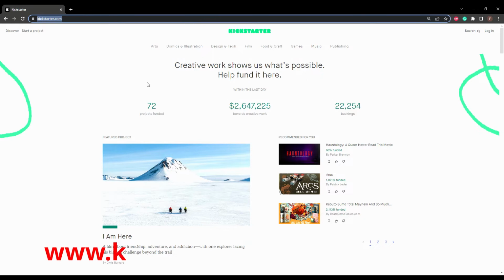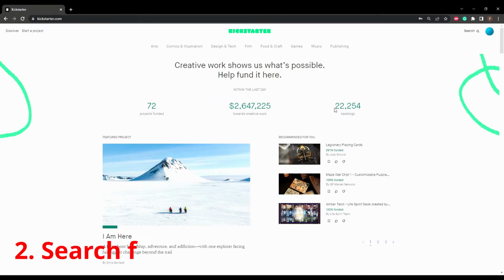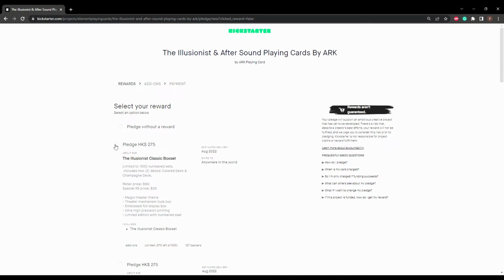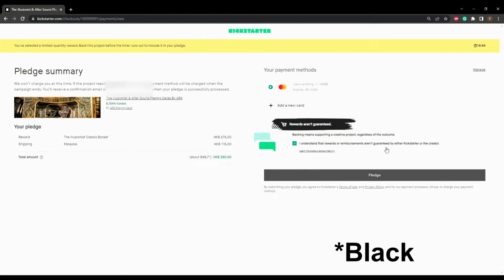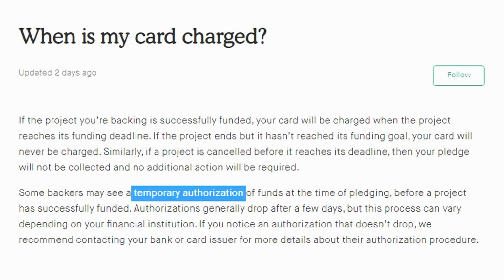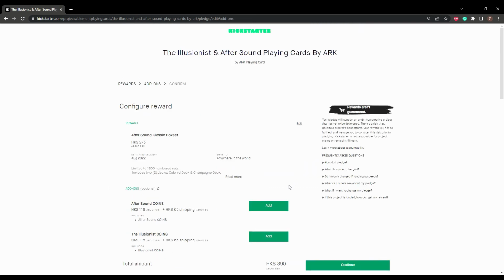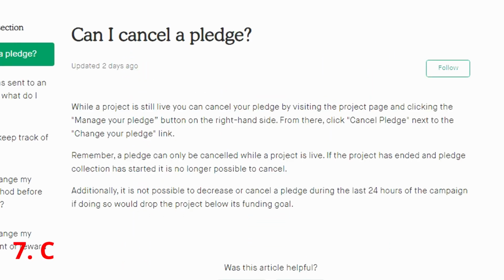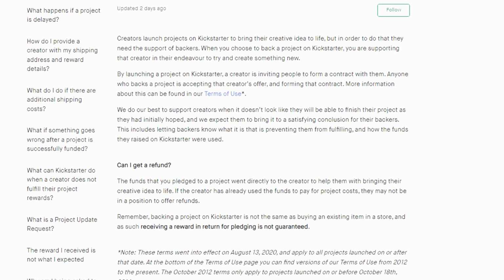For Magicians: How to back a Kickstarter Campaign Step-by-step + How to Add On or Cancel your pledge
Kickstarter is a crowdfunding platform that has been getting more and more popular in recent years with some magic creators. Ellusionist had several KS campaigns like the How to be a magician, and How to read & control minds kits. TCC Presents have had many successful Magic KS campaigns and more recently PITATA also had a very successful Magic KS campaign. There are also tons of playing card campaigns on KS.

Here is how to back, add on, and cancel a Kickstarter campaign for Beginners. Also, add on & cancel a pledge.

It's important to know that, when backing a project, you are NOT buying an existing product. Kickstarter is not a store. You as a Backer, pledge a certain amount of money to help support a creative process and bring a project to life. Backing means supporting a project regardless of the outcome. Rewards are not guaranteed.
Most of the time, there is nothing is manufactured at this point. It's more like investing in a startup rather than a purchase.

Like most early-stage projects, you have to accept the risk that the project may experience changes, delays, and unforeseen challenges, and it's possible that a project you fund might not come to fruition. You will have to make your own judgment about a campaign’s merits before making a contribution.

0:00 Intro
0:13 Log in to Kickstarter
0:40 Find the project
0:50 Back the project
2:05 When is your card charged
2:27 Change your pledge
2:55 Add on
3:16 Cancel your pledge
3:48 Important notes